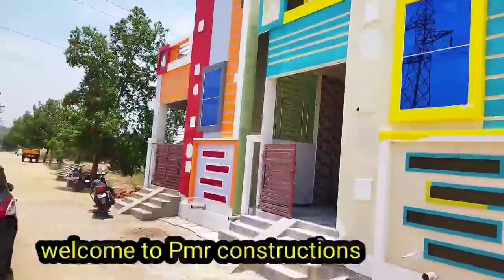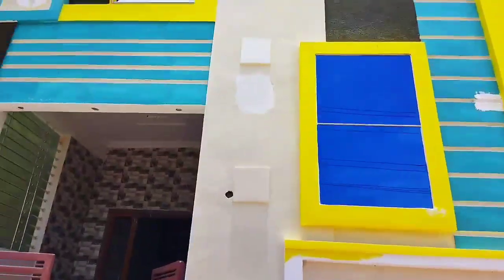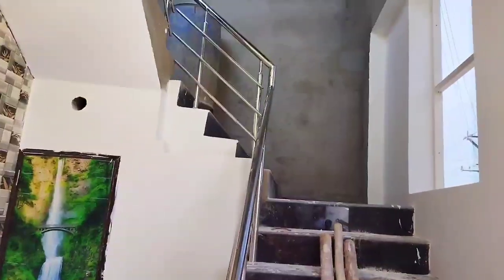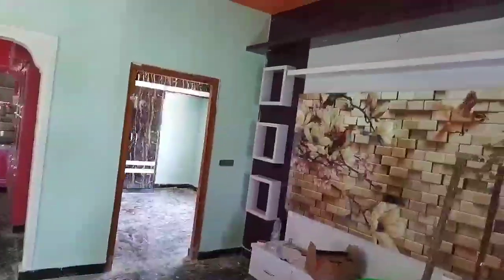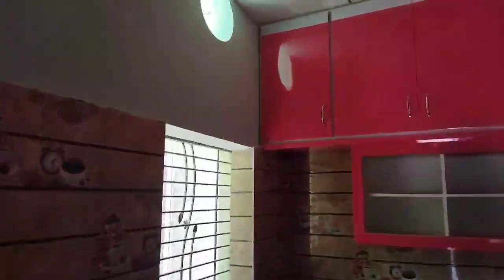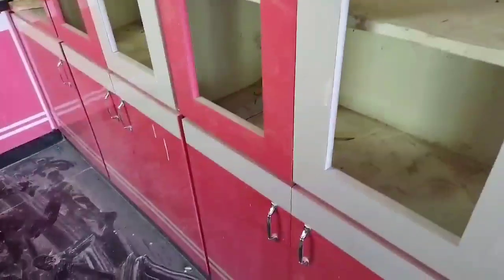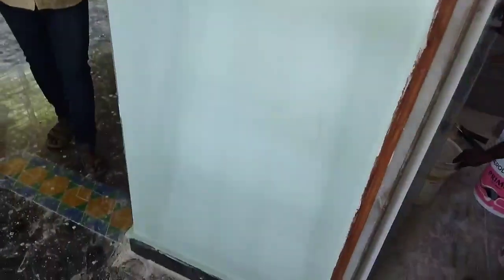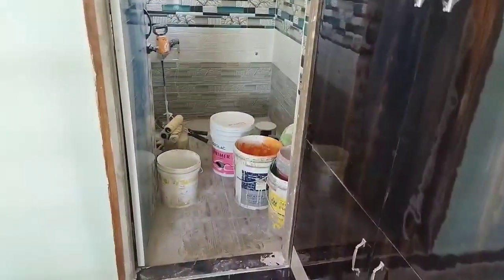Low budget house | 2 bhk independent | 90% loan|| ready to occupy| kadapa |pmr vision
*50 lakhs* range* house*| 2 bhk independent | 90% loan|| ready to occupy

Location : kadapa town, devuni kadapa
facing,: north
rental income
30 feet cement roads
20*50 width * length
90% loan